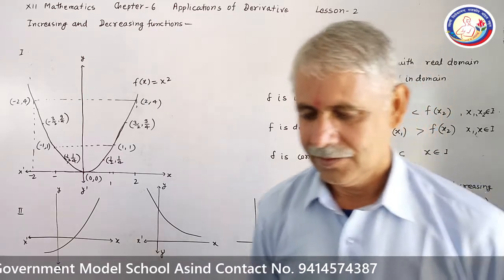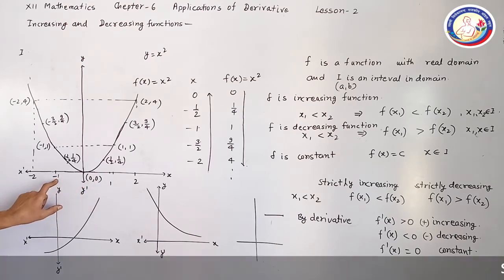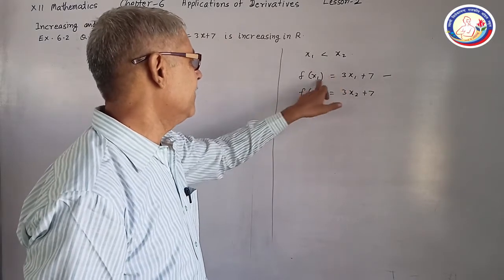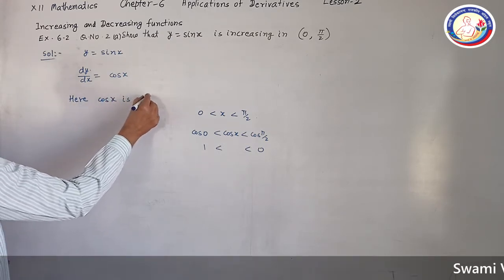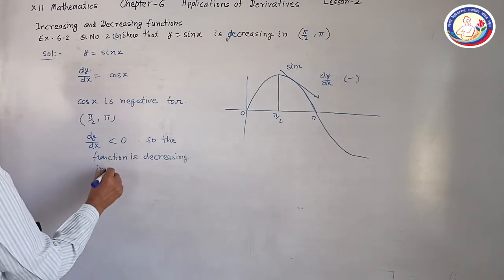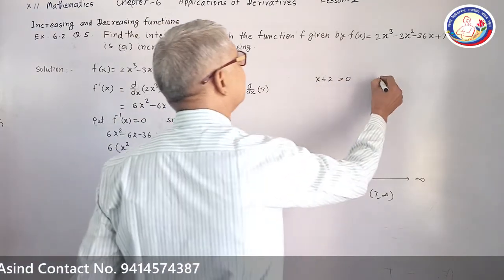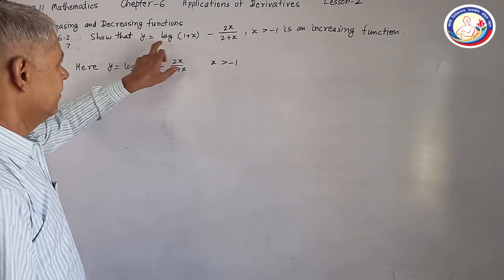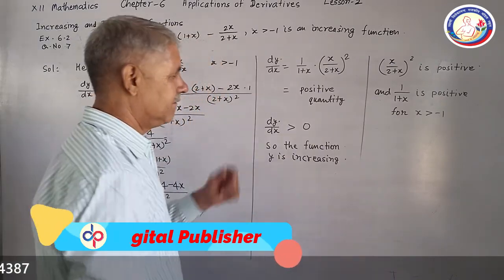Maths Class-12th Ch-6 Application of Derivatives Lesson-2 Increasing & Decreasing - Ramswaroop Joshi